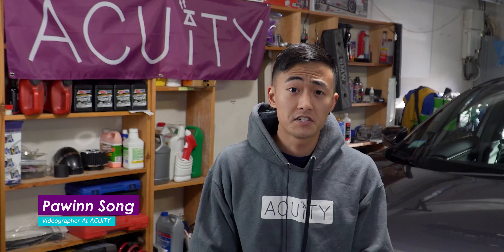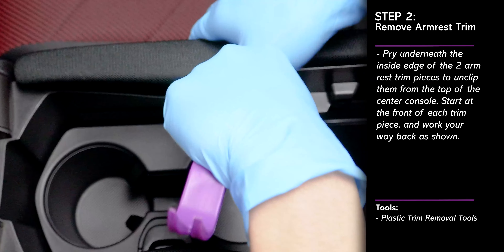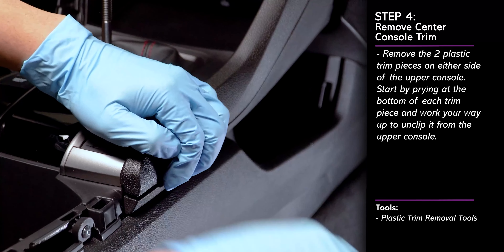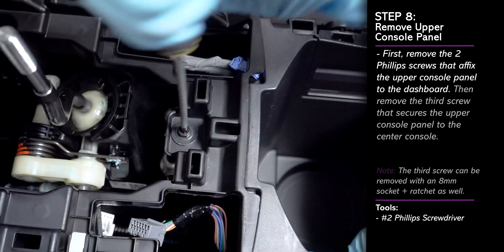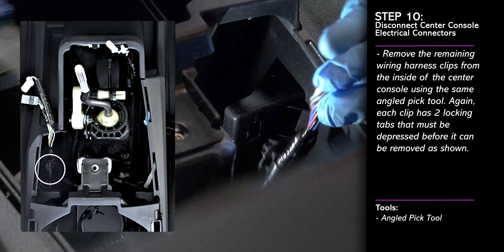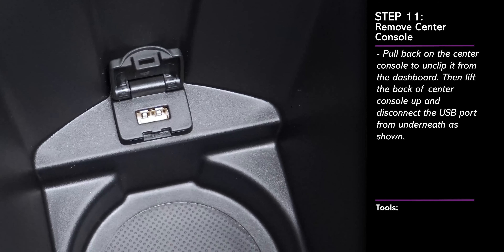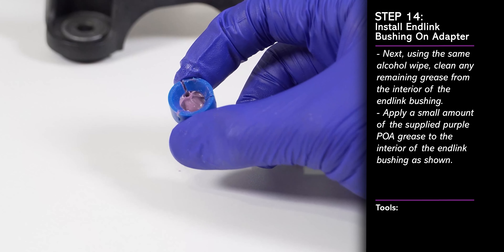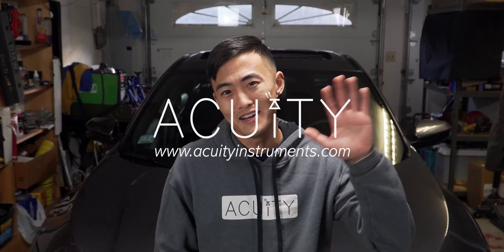ACUITY 1923 Short Throw Adapter Install Video Guide (10th Gen Honda Civic 6 m/t)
A brief DIY install video that demonstrates the installation procedure for our 1923 Short Throw Adapter in a the 10th Generation Honda Civic.

Refining your Civic or Accord's shifting system is a great way to add a sporty feel that will put a smile on your face every time you go for a drive. The ACUITY Short Throw Adapter can be appreciated as much during street driving as at the track. The Short Throw Adapter reduces the mechanical advantage of the shifter to provide shorter, stiffer gear throws. The extender is turned and milled from 300 series stainless steel, making it strong and extremely corrosion resistant. Acuity's unique clamping design ensures the extender will stay fastened, even with a modest amount of torque. This pairs very well with Acuity's Shifter Base Bushings (1914), Shifter Centering Spring Upgrade (1918), and Shifter Rocker Upgrade (1922).

By reducing the throw at the shifter, you are effectively reducing the play in the shifter cables by the same amount you are reducing throw. When the throw is reduced at the transmission, the play from the cables remains the same while the throw is reduced. This was the primary motivation for Acuity's choice to make a short throw adapter that fits to the shifter.